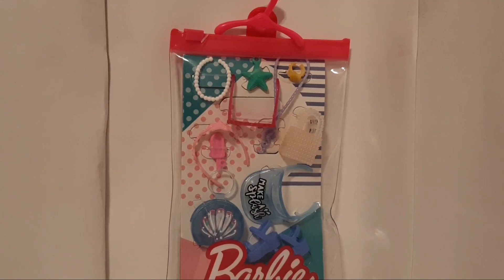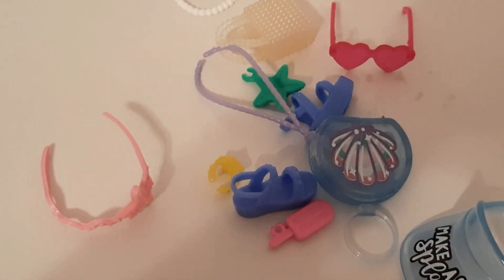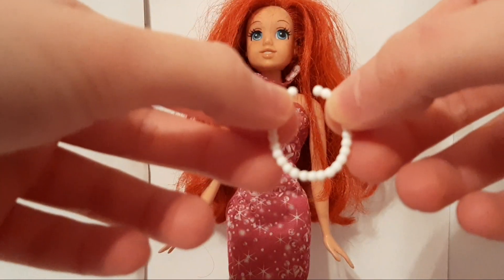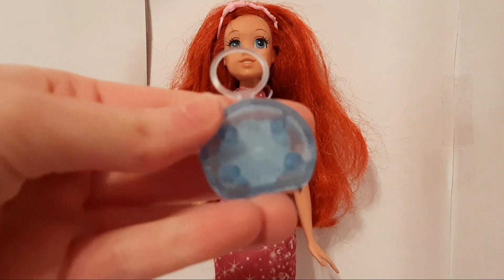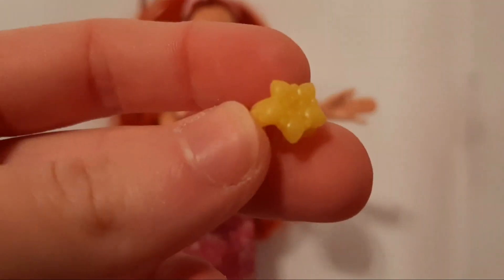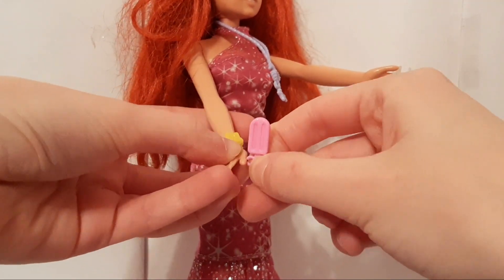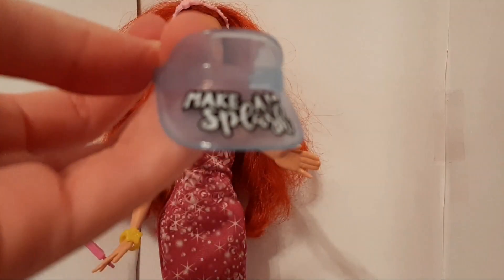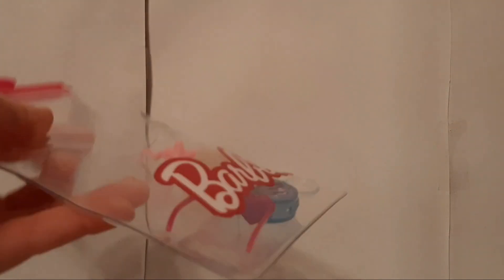Unboxing Barbie Ocean Fashion Storytelling Pack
Tags

Don't forget to check out the  community tab!

If you read this thank you for reading ❤